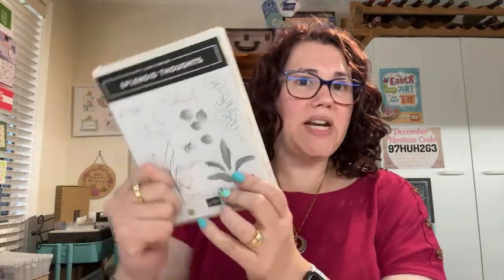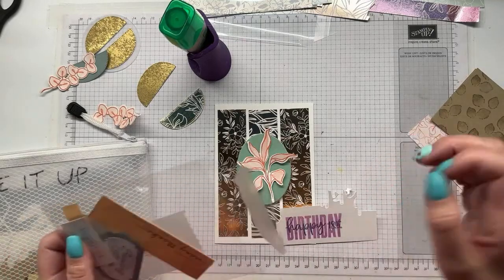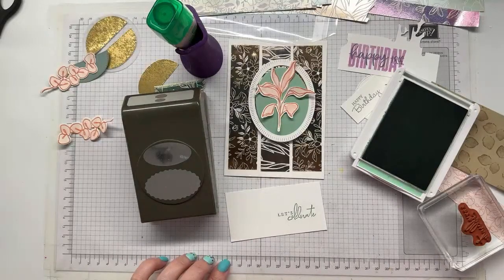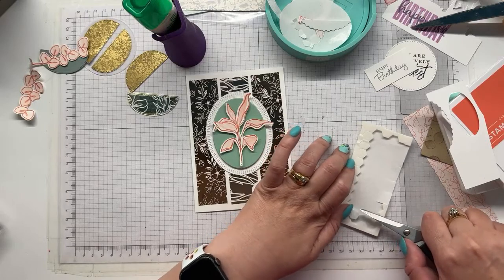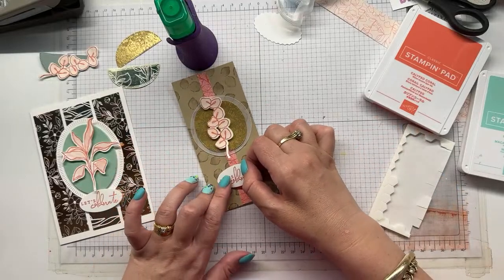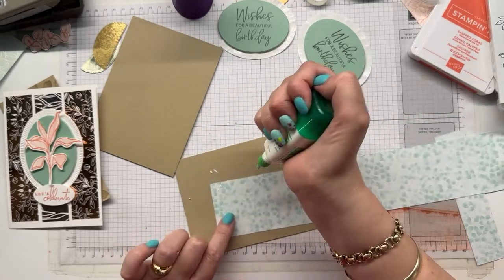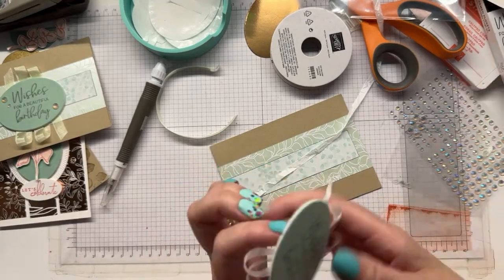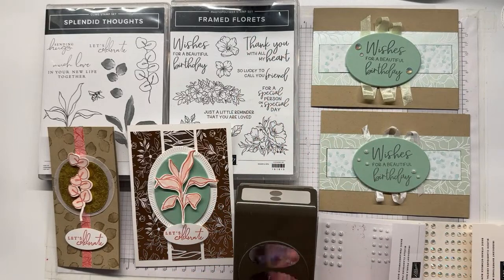Stampin’ Up! Splendid Day Use It Up Box Birthday Cards